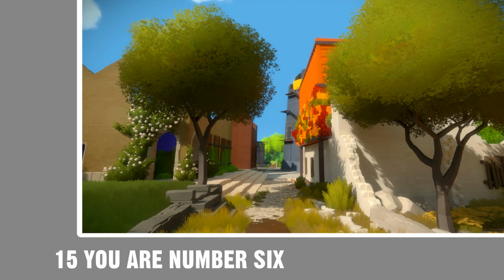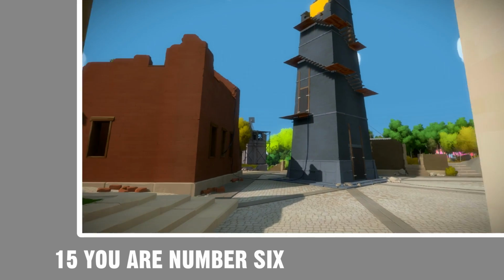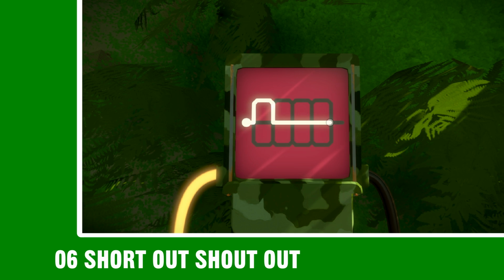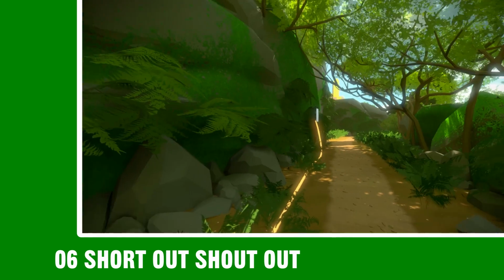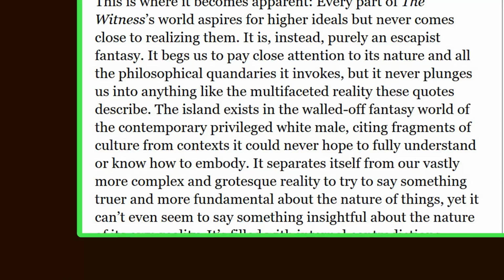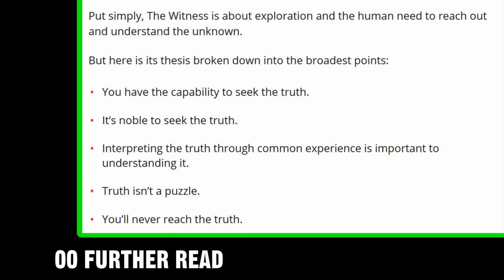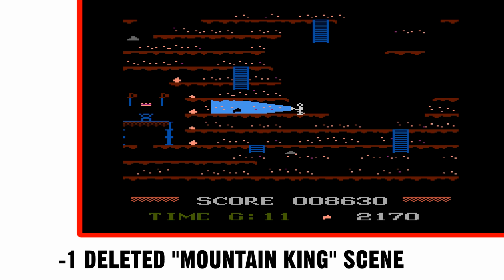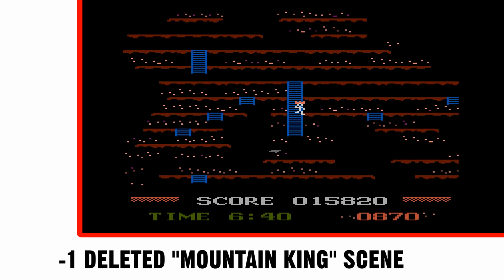The Witness: What I Really Thought [SPOILERS]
This was the secret addendum to The Unbearable Now Only by closely watching the very start and the very end of The Unbearable Now could the URL be discovered.

* FURTHER READING *

* FEATURED GAMES *

* MUSIC *